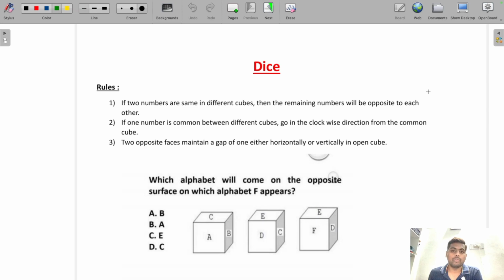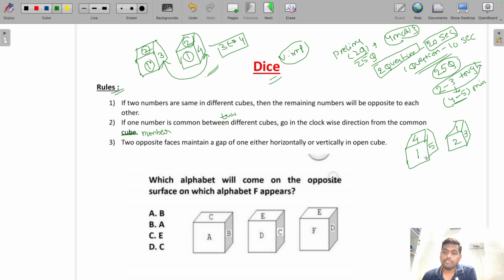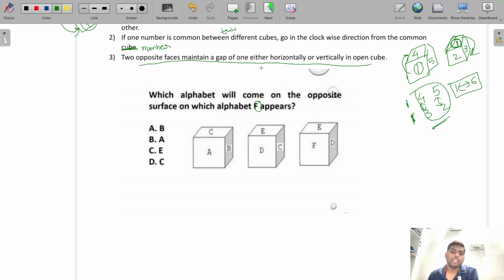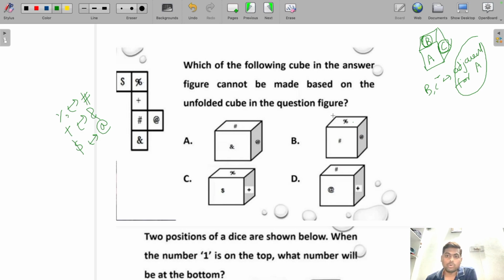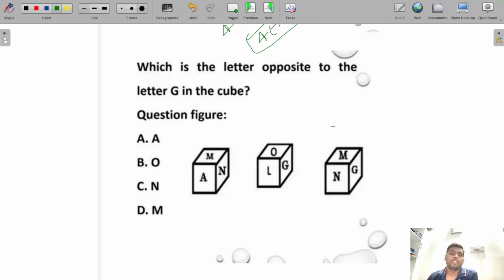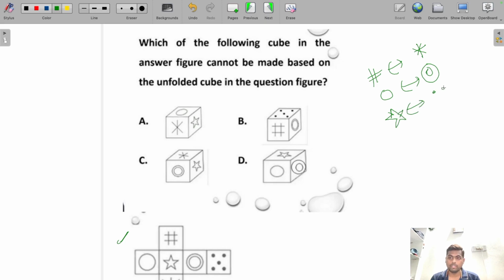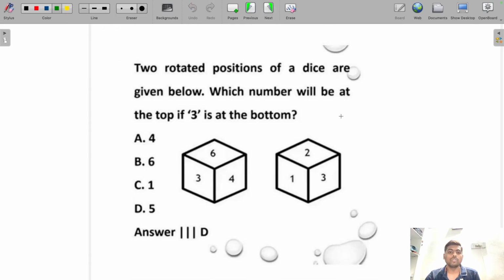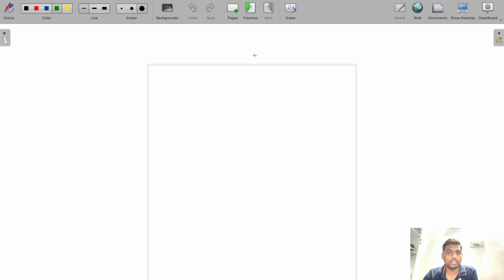Dice concept in reasoning for SSC CGL